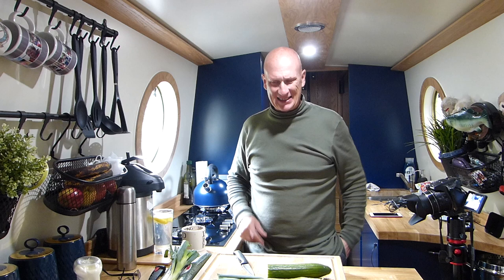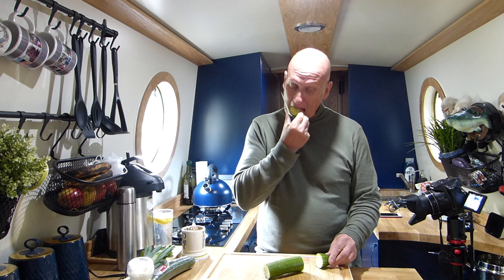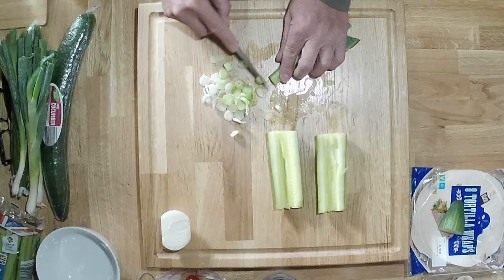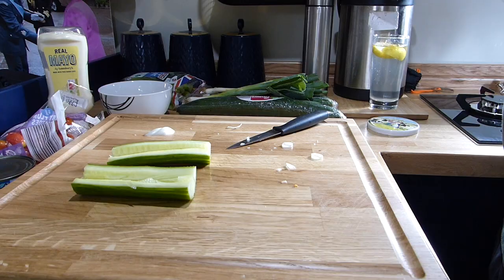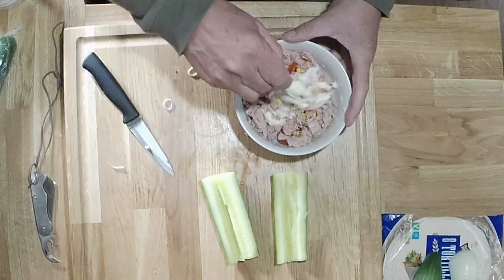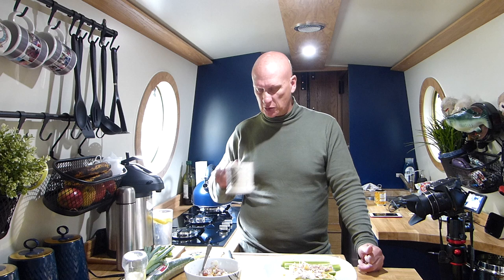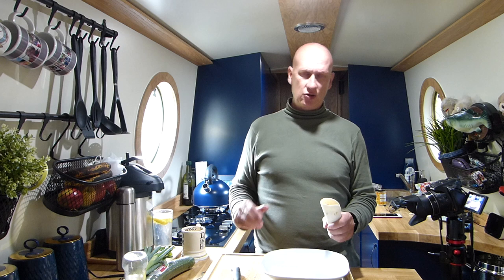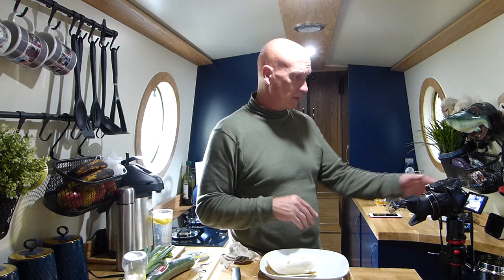Ep2. Narrowboat Cooking - A Healthy(ish) Snack.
I do try to make something healthy to eat.  This Narrowboat Cooking series of Feed Me Friday kind of fits that criteria.  Well, it assists in eating up, unwanted salad stuff that's left in the fridge.